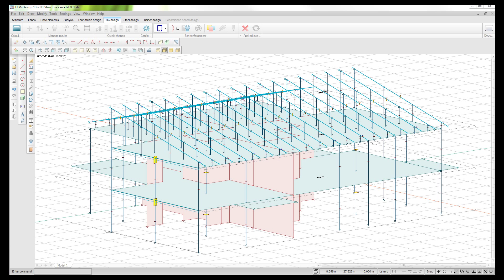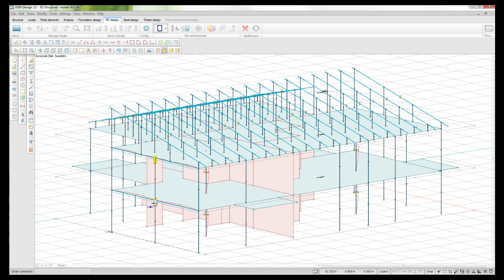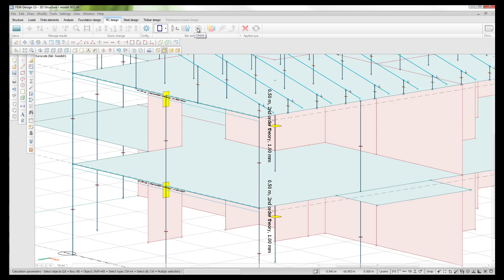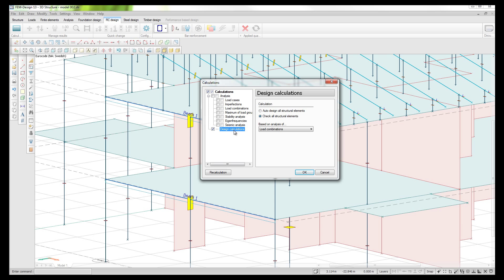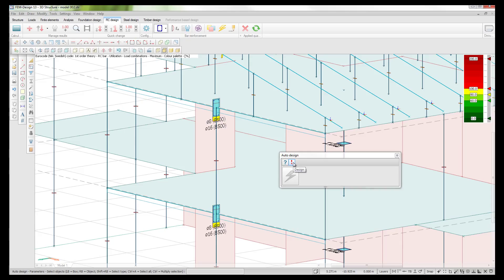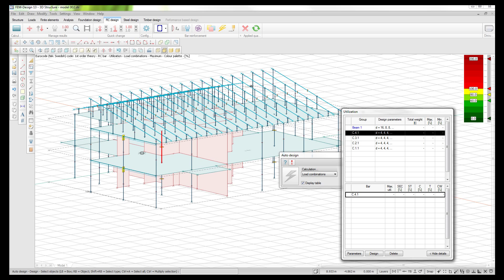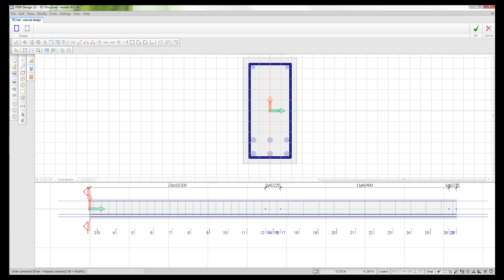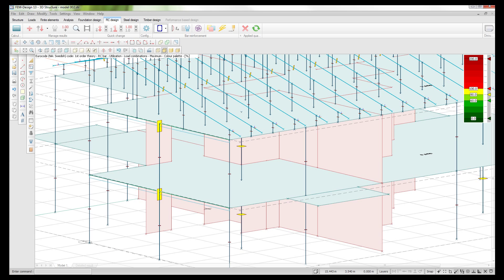FEM Design Basic course - RC Bar Design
In this tutorial we focus on reinforced concrete bar design. We talk about the design settings, design groups and we show how to auto-design and manually design a concrete beam,

This tutorial is part of the FEM-Design 3D Structure Basic Course.